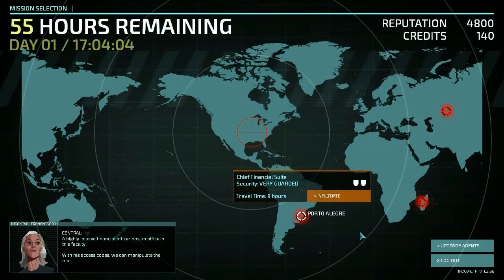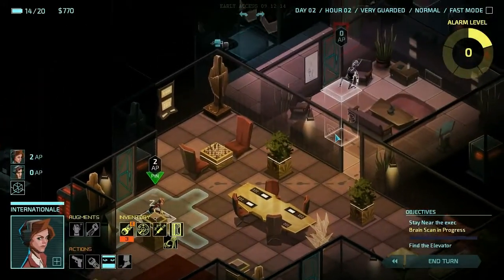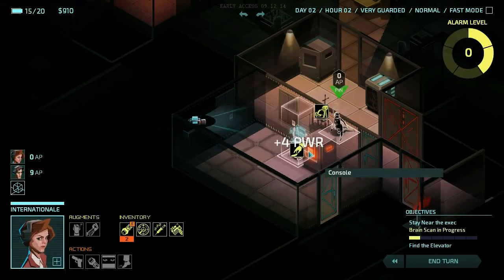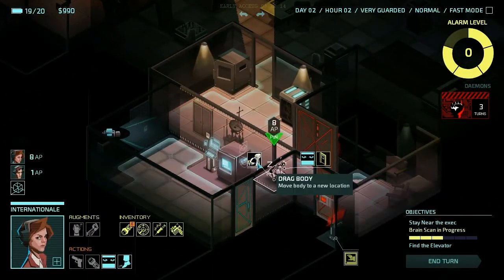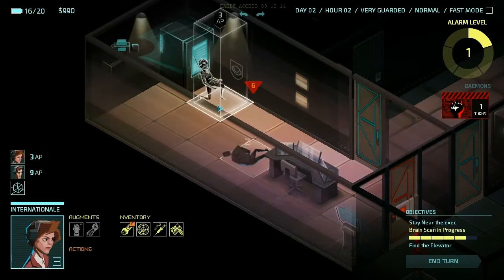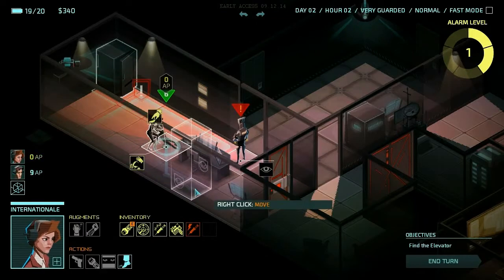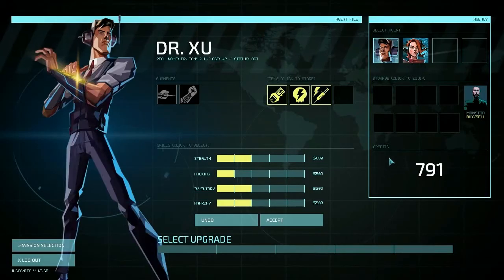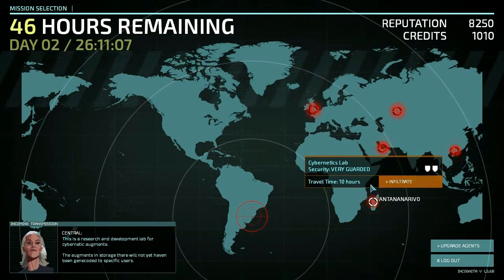Invisible Inc 5.03 - Normal Mode on Operation Sherwood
Okay this is my last Sherwood run, be it 1 mission long or a complete game. And Shalem's out, it's Tony Xu and Internationale going for the win!